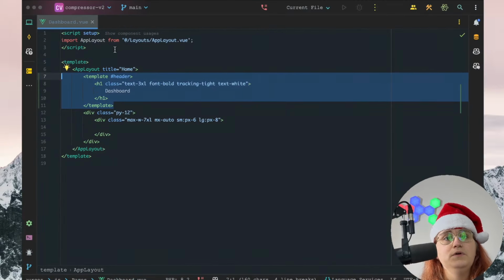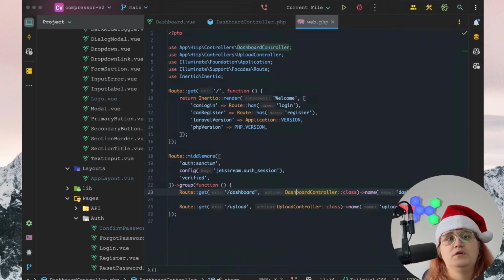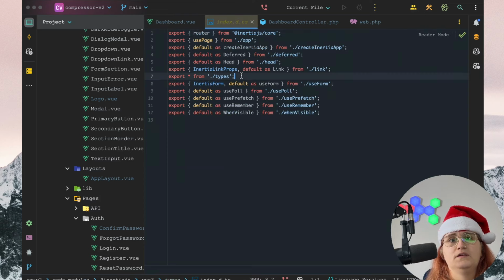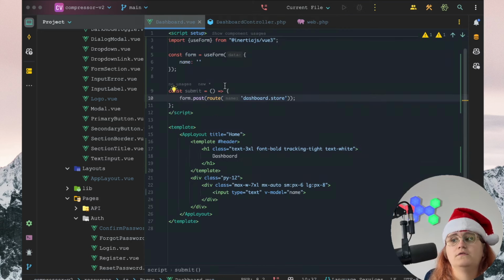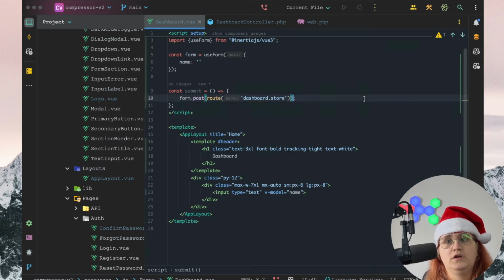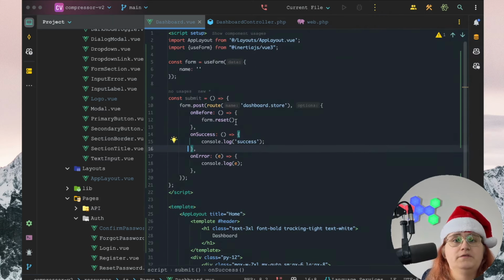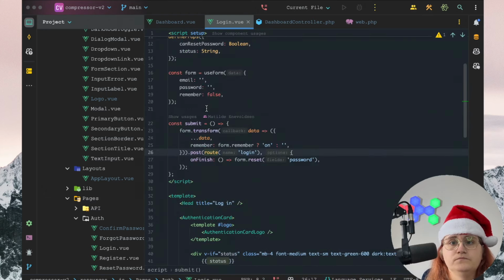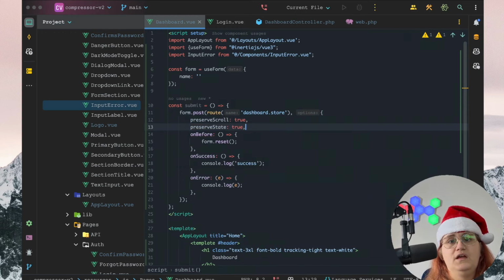Laravel Advent Calendar 2024: 24 Days of Tips to Supercharge Your Code! | Day 4